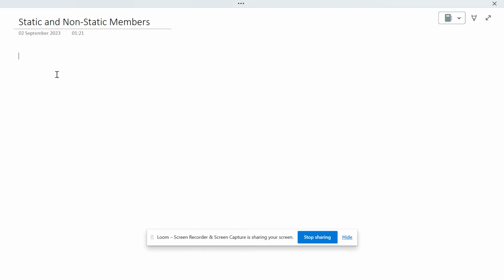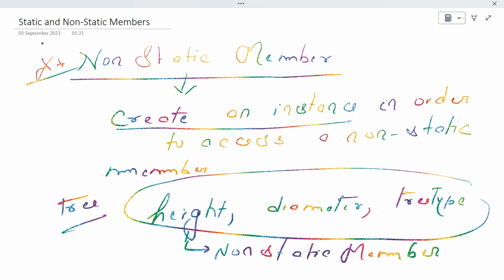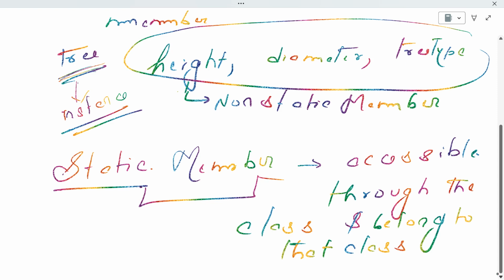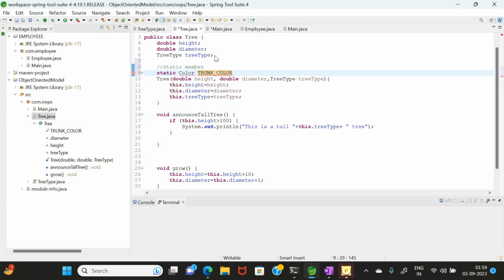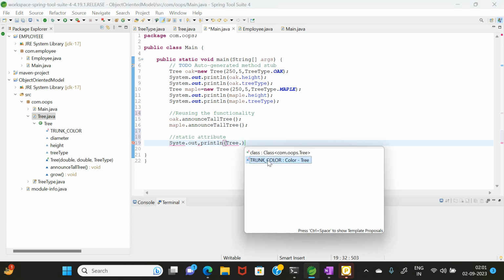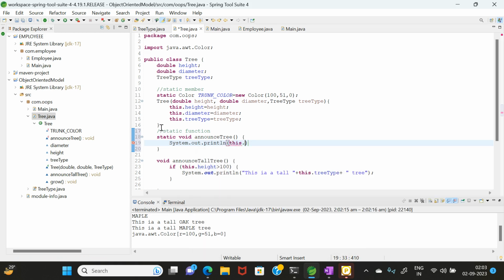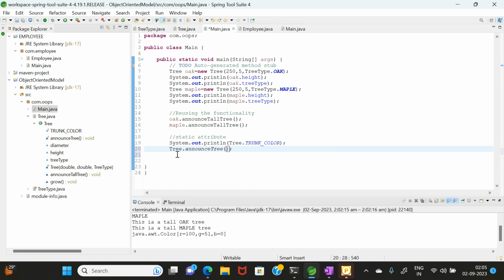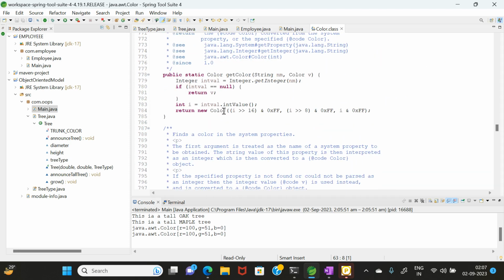Understanding Static and Non Static Members of a Class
In this video, I explain the concept of static and non-static members of a class. I discuss how static members are accessible through the class itself, while non-static members require an instance of the class. I also demonstrate how to declare and use static attributes and member functions in Java. By the end of the video, you will have a clear understanding of the differences between static and non-static members in a class.